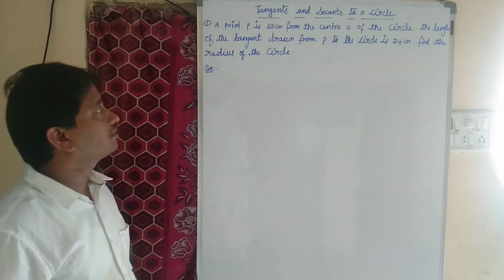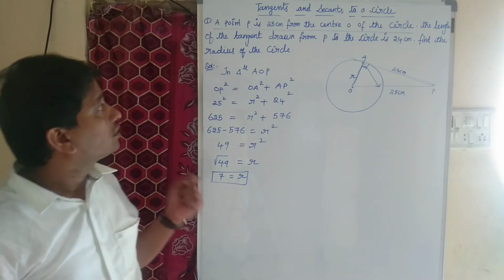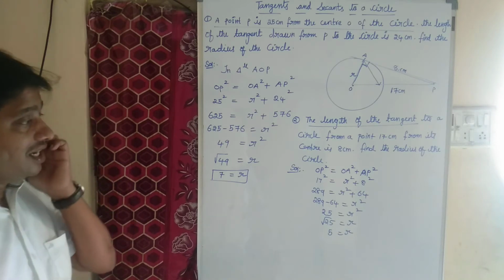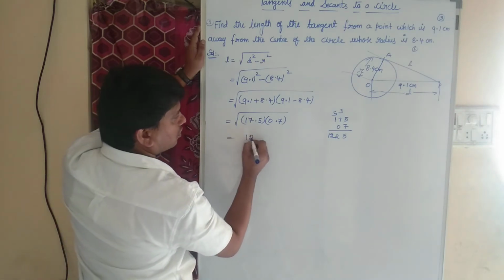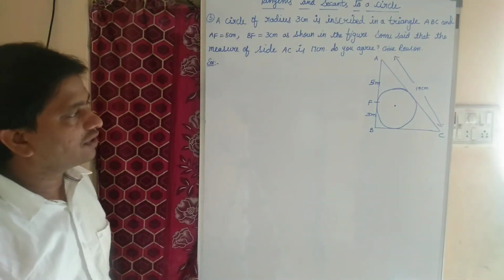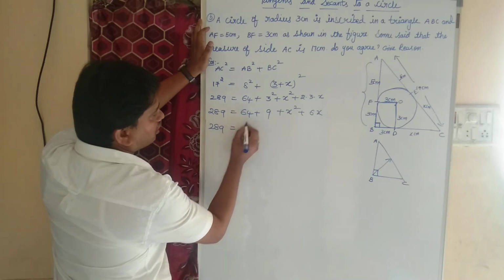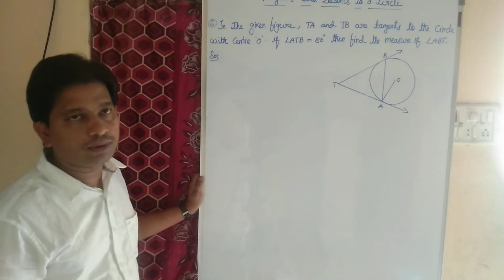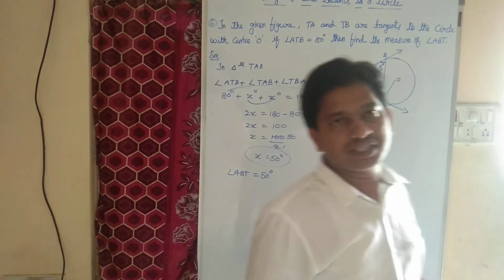Tangent and secants to a circle#importantquestions